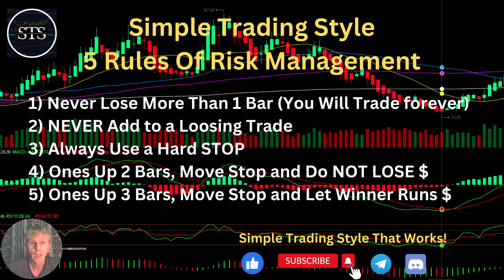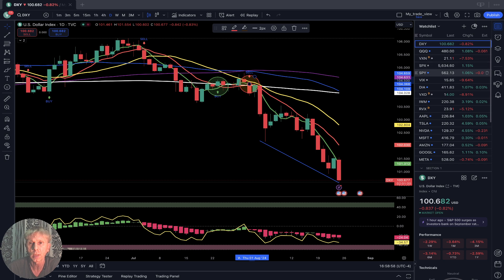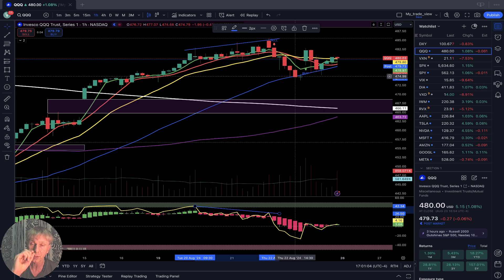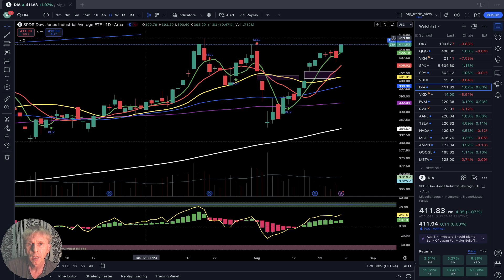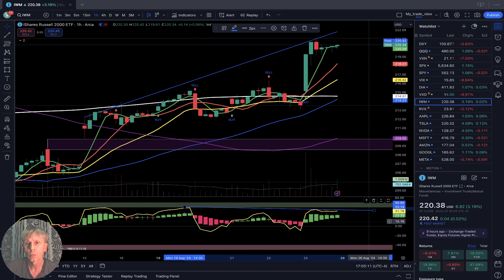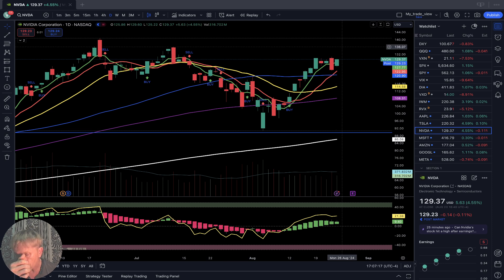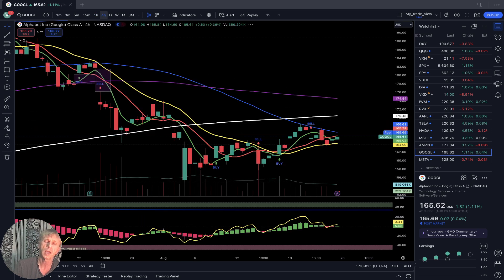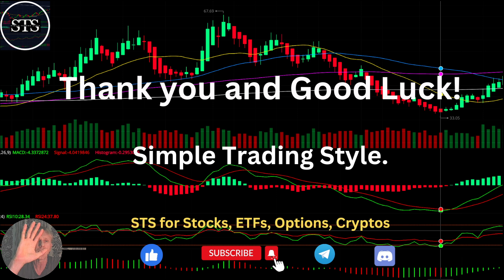STOCK MARKET BULL OR BUILDING A TOP? 8-23-24 TRADE IDEA StockMarket DAILY UPDATE